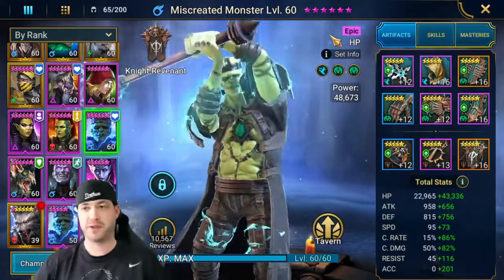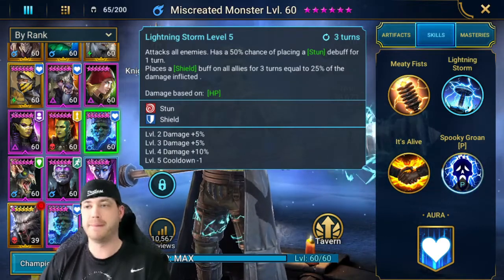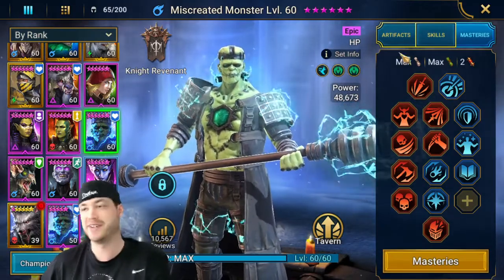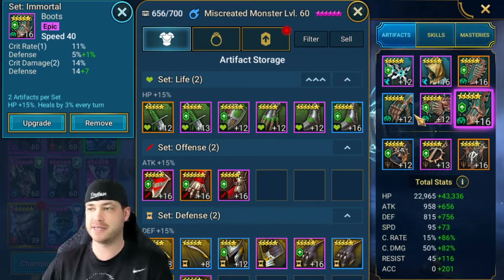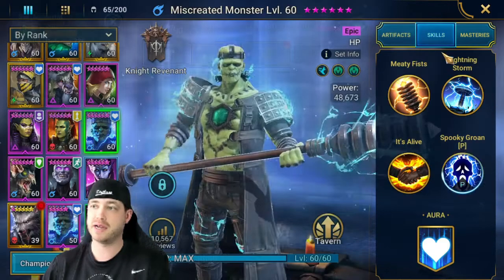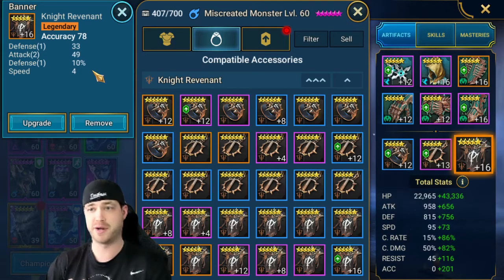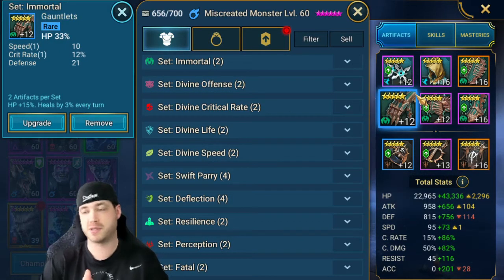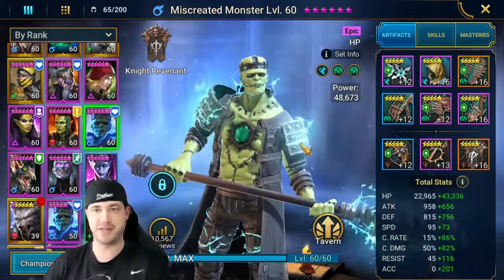HOW TO GEAR MISCREATED MONSTER | OP SHIELDS | Raid Shadow Legends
Another guide on how to gear specific champions, Miscreated Monster. He is one of the top epics in the game and probably the best one for spiders dens.